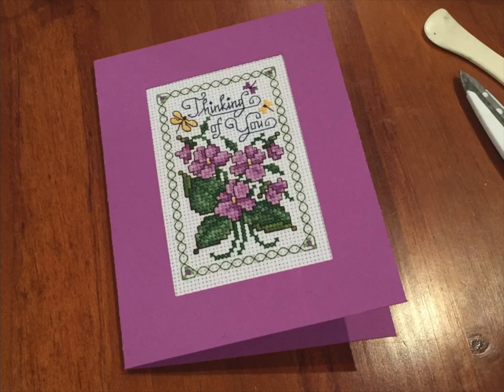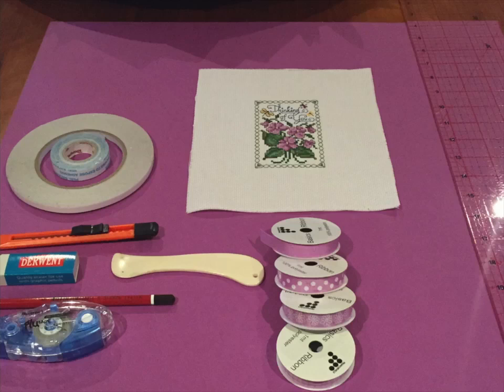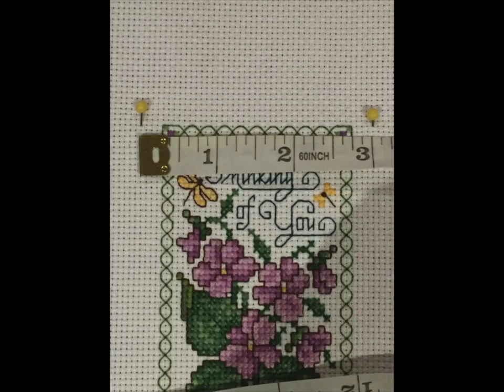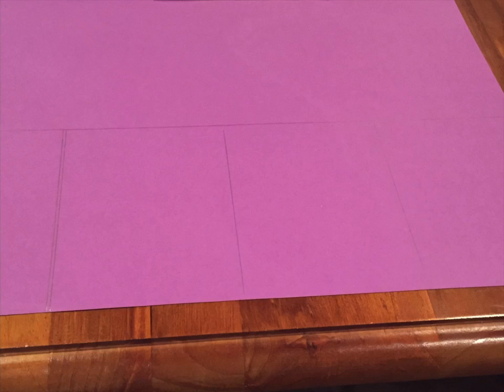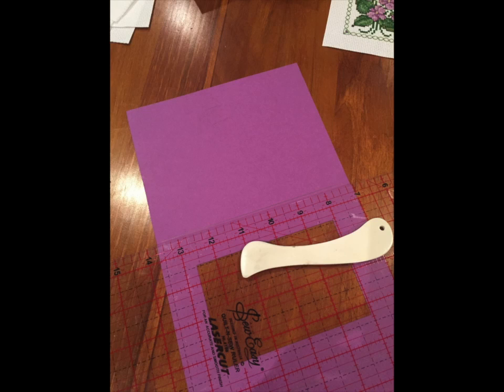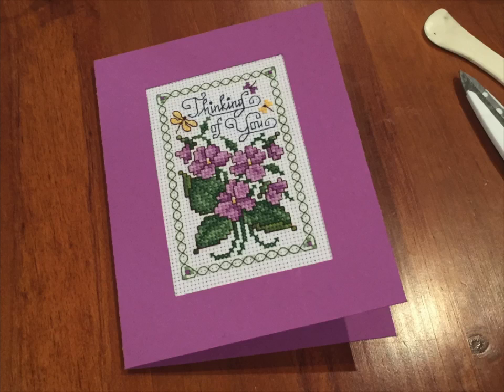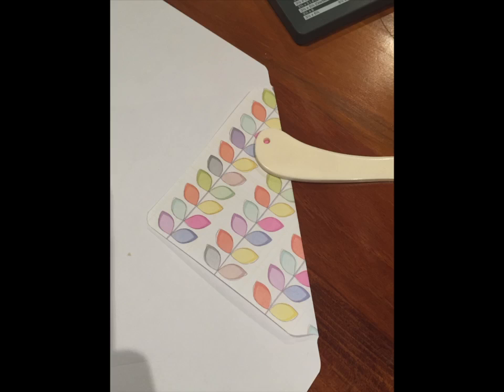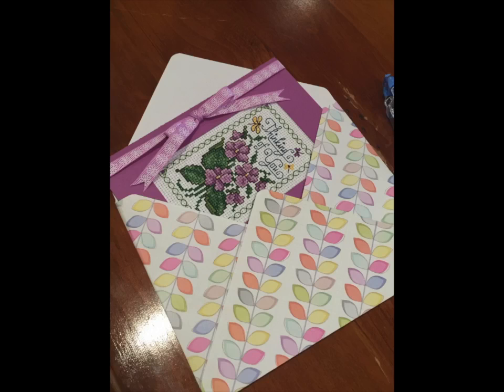Cross Stitch #45 - DIY Cross Stitch Cards 1 (Double Fold Aperture Card)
Making cross stitch cards is super easy, and now you can do it too!
In this tutorial I show you how to make a Double Fold Aperture Card.
You only need a few supplies, a pretty cross stitch and some imagination.

For unusual or larger card sizes I find this site very helpful

If you choose to mount your cross stitch into a ready made aperture card, you can follow from Step 16 onwards.

Materials required:
cross stitch design
iron on interfacing (optional)
card, card stock or poster paper (large enough for triple the width of your finished card)
double sided tape or glue
a sharp stanley knife/craft knife
eraser
pencil
bone folder (optional)
ruler
trimmings
double sided roll on tape (for envelope)

Method:
1. Iron interfacing to the rear of your cross stitch design if you feel it needs it (recommended for linen fabric, especially).
2. Choose a card colour that compliments  your design, in a weight heavy enough to support your cross stitch and able to stand upright.  (160-240gsm recommended)
3.  Decide on the border you would like around your cross stitch design, where the aperture window is going to be cut. (yellow pins)
4.  Decide on how much of a border (frame) you would like around this 1st measurement. (I used a 1" border.  red pins).
5. Measure out the HEIGHT of your card onto the piece of coloured card.
6.  Measure out the WIDTH of your card and mark this measurement 3 times onto the coloured card.
7.  Measure a 2mm cutting line on the inside of the left side panel.
8.  Using a ruler, and working on the middle panel, carefully measure out the desired frame for your aperture window (Step 4.)   Measure from the fold lines in towards the centre of the panel.  Overlap your measuring lines to make it easier for cutting.
9.  Using a ruler and a stanley knife/craft knife carefully cut out the aperture window, starting and ending at each point where the lines overlap.  Take care to not go past the overlapped lines, as this will be visible on the front of your card!  Use a SHARP knife, as a blunt one will not give you a neat cut line.
10.  Lay the aperture window over your cross stitch to make sure you are happy with the size of the window.
11.  Cut the card out following the lines you have ruled, including the 2mm strip on the left side.
12.  Carefully erase all the pencil lines that will be surrounding your cross stitch.
13.  Trim the excess fabric surrounding your cross stitch design.  I do this by finding the halfway point between the aperture window and the card height and width measurements.  Be EXTREMELY careful to not cut away too much fabric - you need enough left to be able to adhere the fabric to the card securely.
14.  Carefully fold the card inwards along the fold lines (using an optional bone folder will give a sharper fold), for both the left and right sides.
15. Look over the card and make sure you are happy before proceeding. At this stage if you are not completely happy and need to re-do the process, you've only wasted a small amount of card and your time. and haven't damaged your cross stitch in any way.
16.  Place double sided tape around the aperture window (on the wrong side), as close as possible without it hanging over the edge.  You can use thin or wide tape, depending on the size of your card.
17.  Lay the cross stitch over the top to ensure you have placed the tape in the correct position.
18.  Remove the backing tape, turn the card over to the right side, and carefully line up the aperture window to where you want it to sit around your cross stitch design.   Take your time!
19.  Working on the wrong side again, place double sided tape around the left side panel - how much you use is up to you.
20.  Remove the backing tape and stick the card down into place, covering the rear of the cross stitch.
21.  Now all that's left to do is to trim your card - should you wish to!  Your only limit is your imagination!  Don't forget to add your greeting on the inside :)

Envelope Punch Board from We R Memory Keepers was used to create custom envelopes.  I highly recommend purchasing one of these if you are going to make cards on a regular basis.

I hope you enjoyed this tutorial.  I will be uploading more card tutorials using different techniques in the near future.